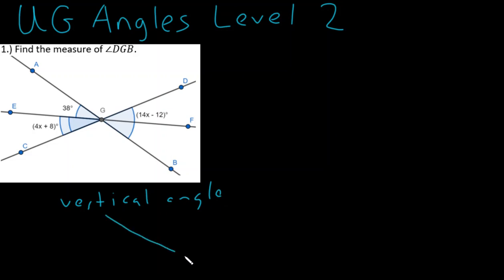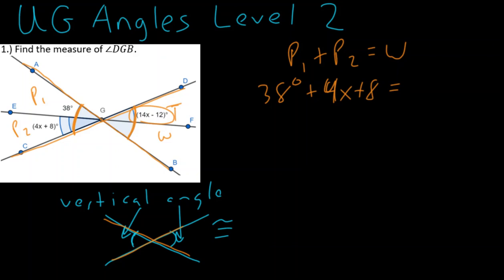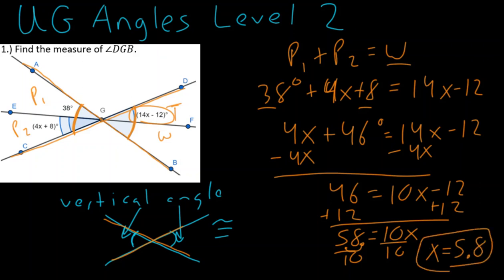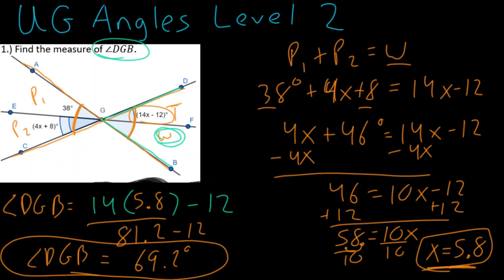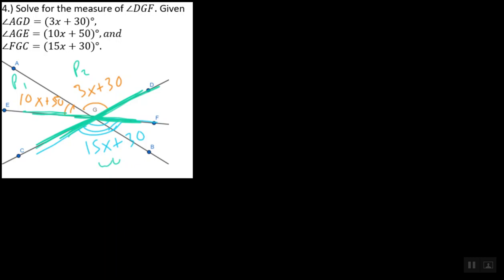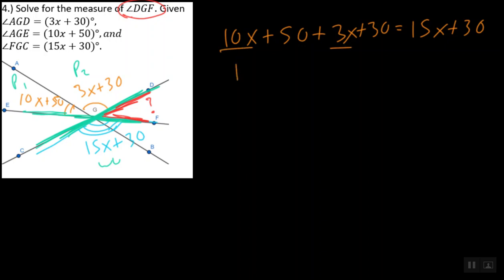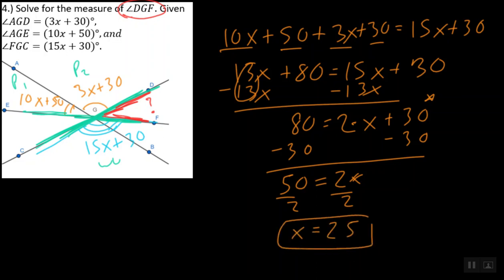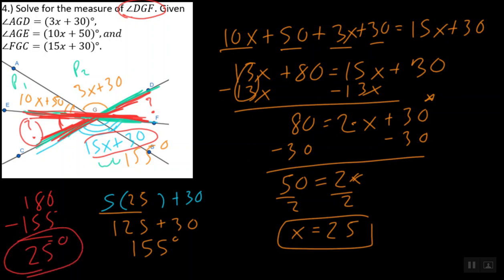Angles Level 2